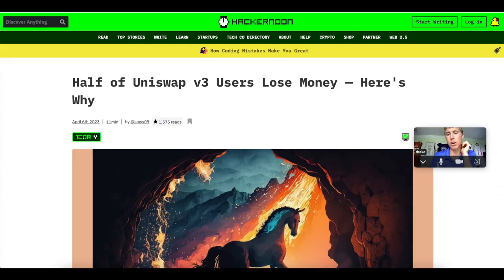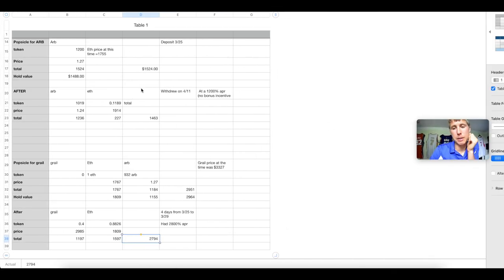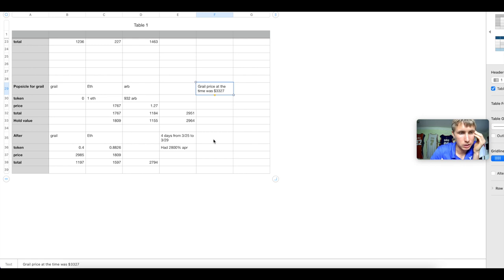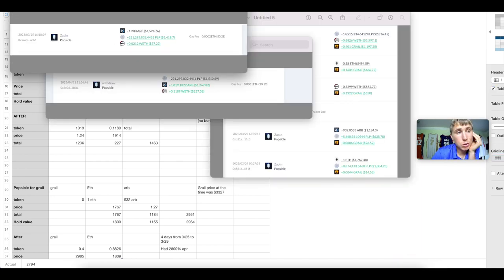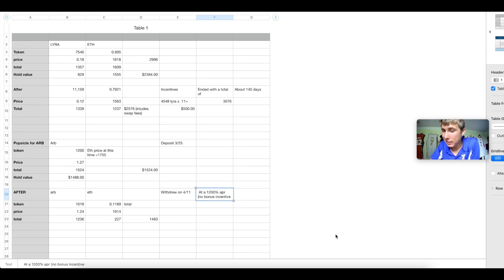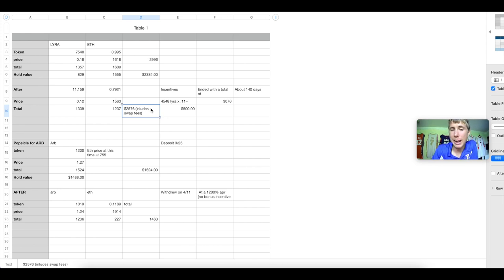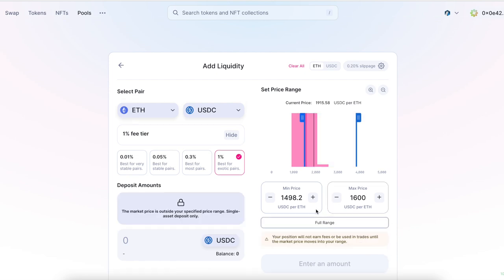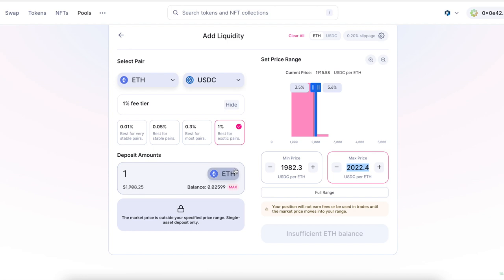The future of liquidity providers?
In this video I go over how Liquidity providers on uniswap may be secretly losing money and what you can do about it

🌍SOCIAL MEDIA🌍

🔥 My Go to exchanges and Dex's

SCAM ALERTS I know you are popular but I will not send you my number or ask you for any money in any of the comments. if my comment does not have a black background it is not me.

cheers